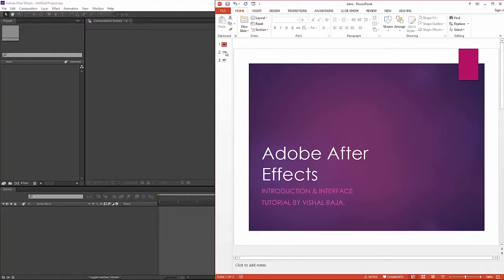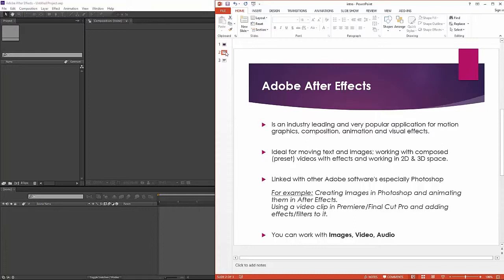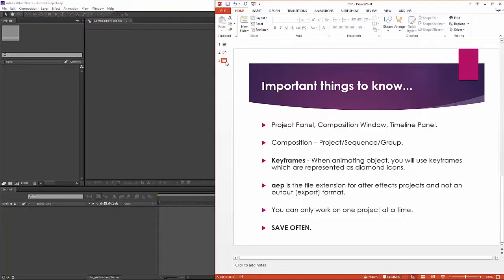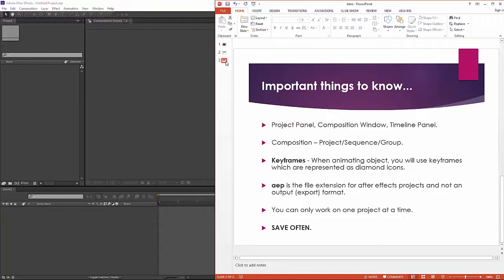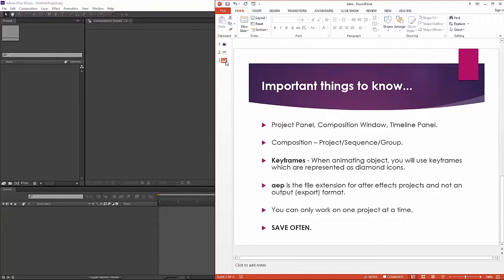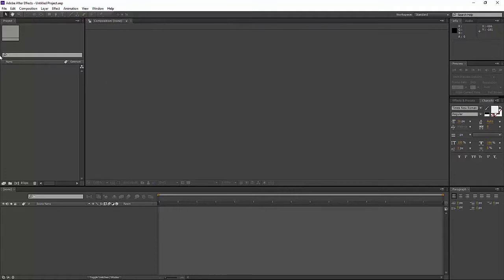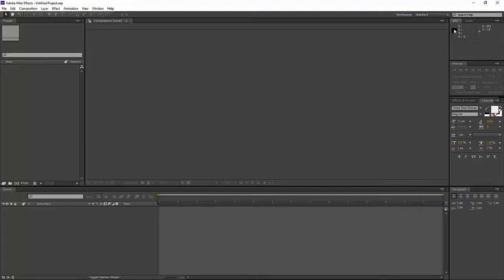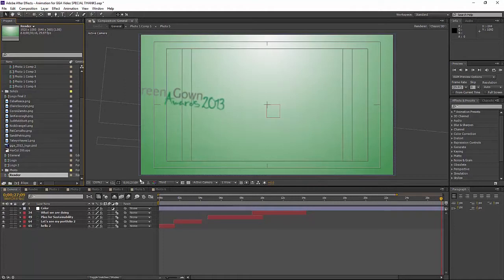After Effects Tutorial Video 1 - Intro n Interface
Brief Introduction to Adobe After Effects, advantages and go through the Interface to make you feel comfortable with the software.